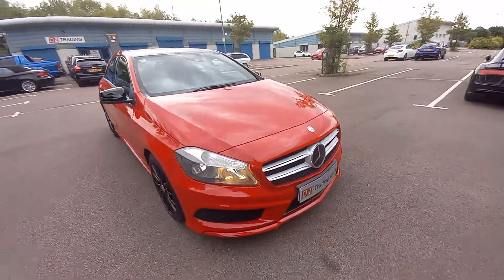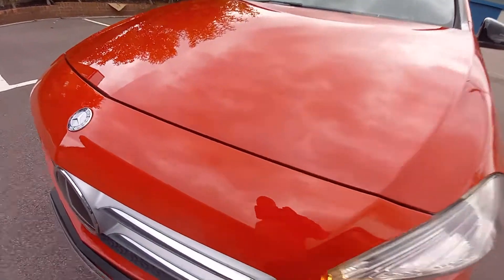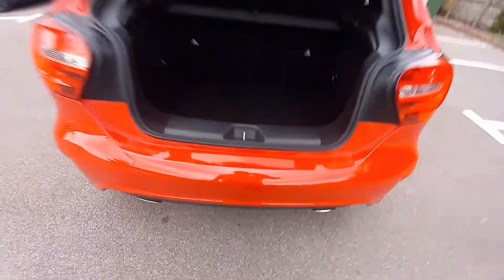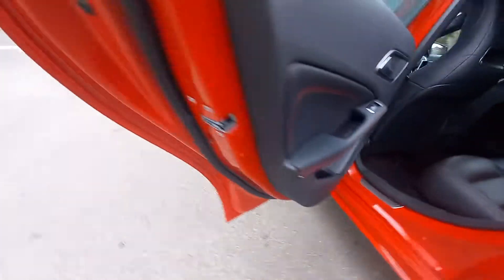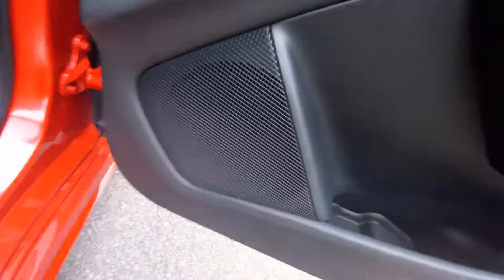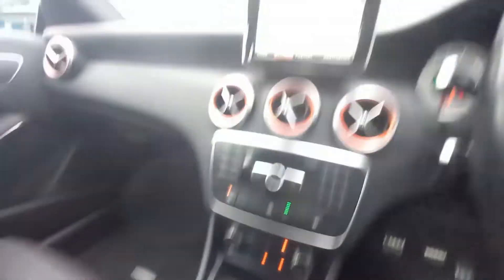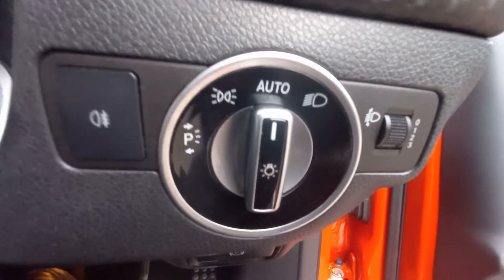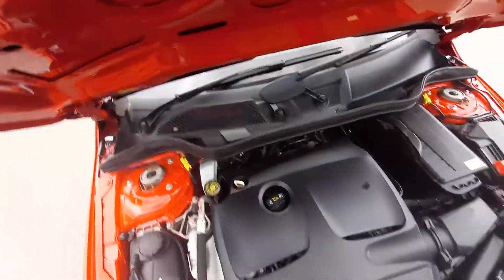SOLD! Mercedes-Benz A Class 1.6 A200 BlueEfficiency AMG Sport Euro 6. Dec 2012 Reg. 72k miles